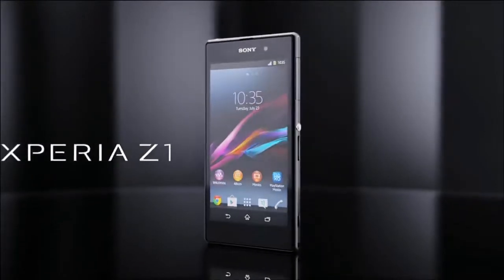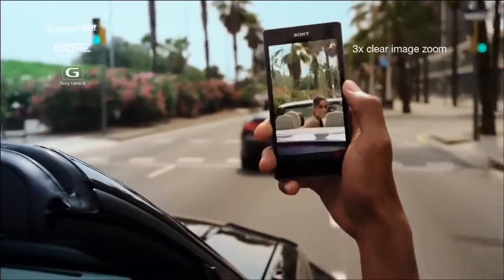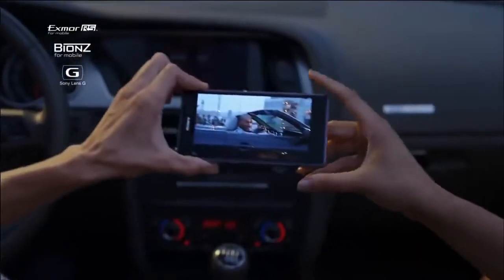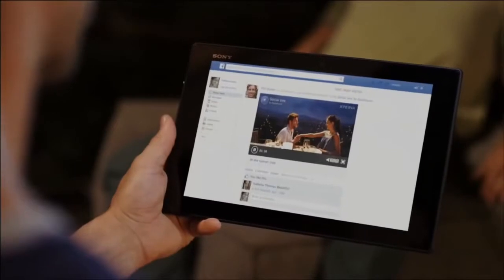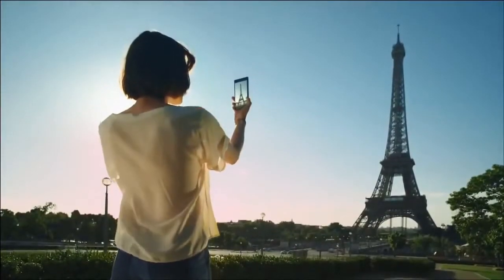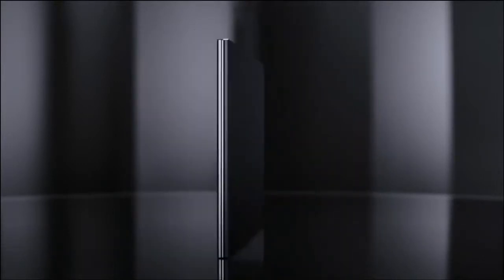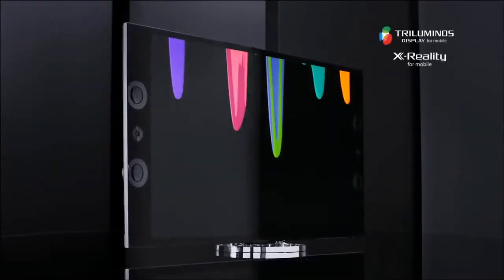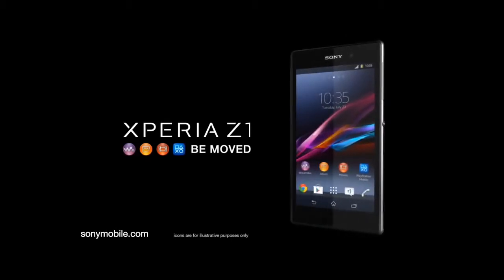Sony Xperia Z1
Consigue fotos de calidad incluso debajo del agua.